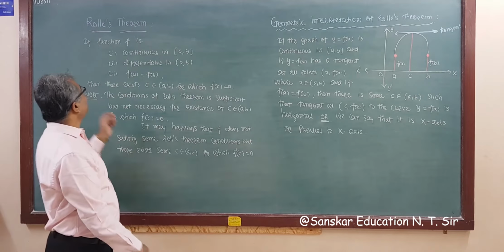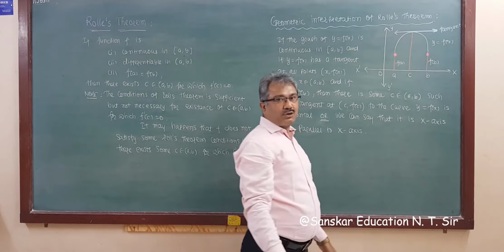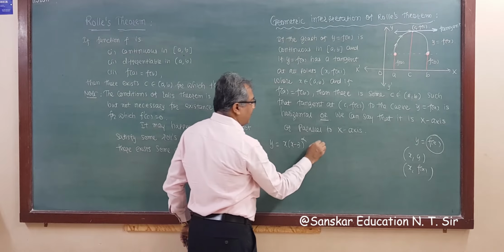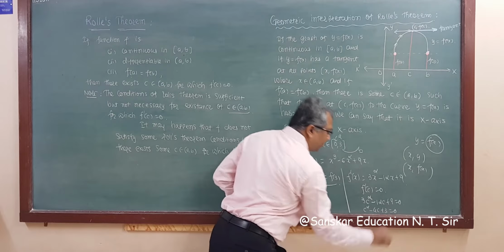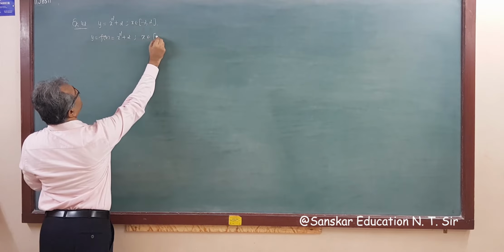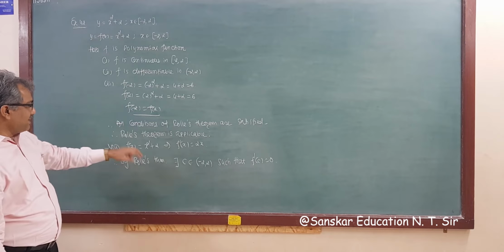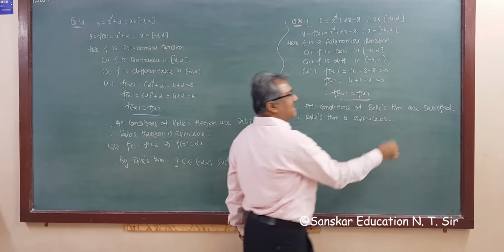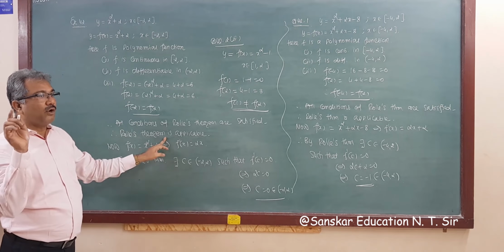THEOREM AND ITS EXAMPLES # PART 1 CLASS 12 # GSEB CBSE # NT SIR